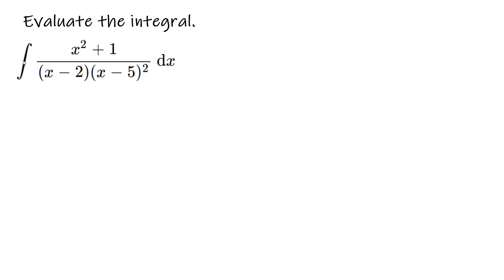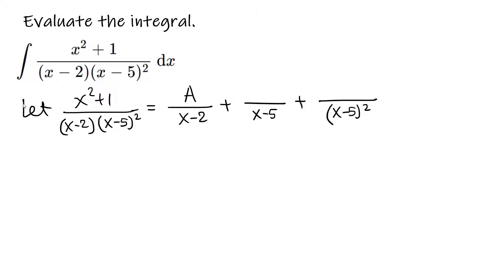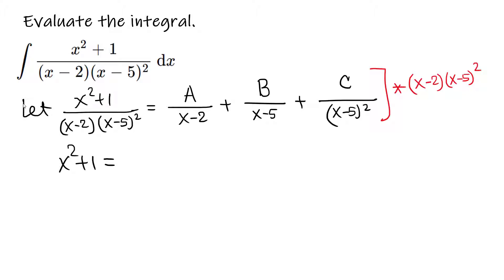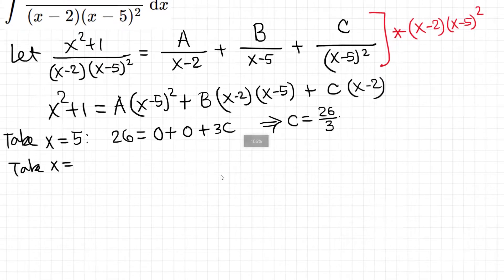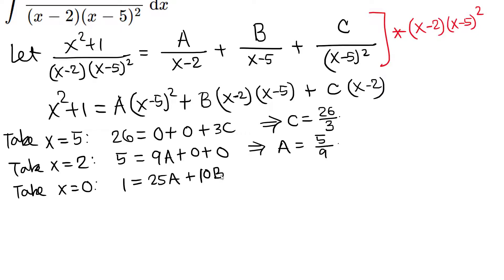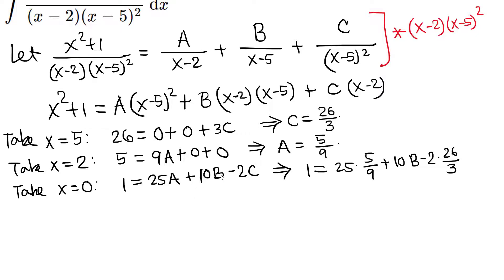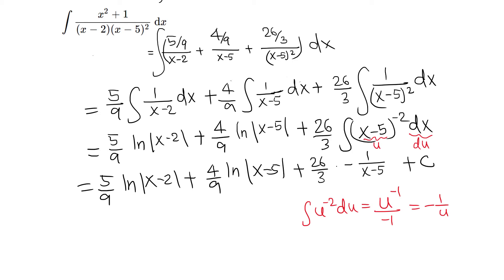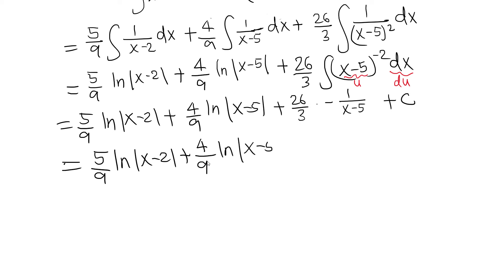Calculus II: Partial Fraction Decomposition